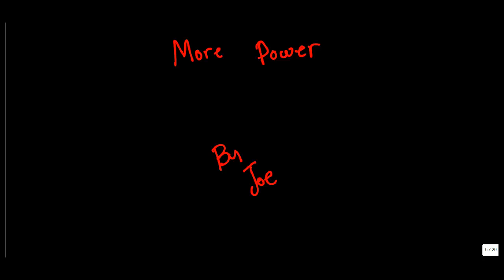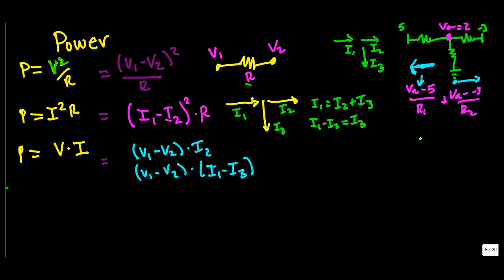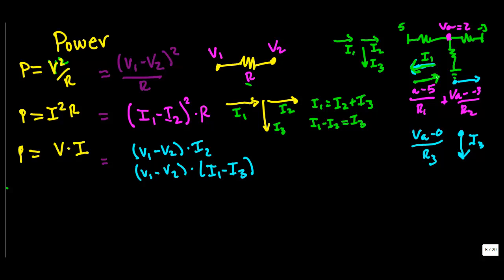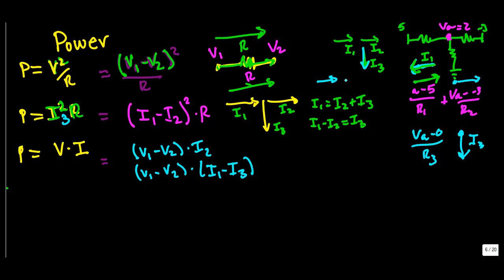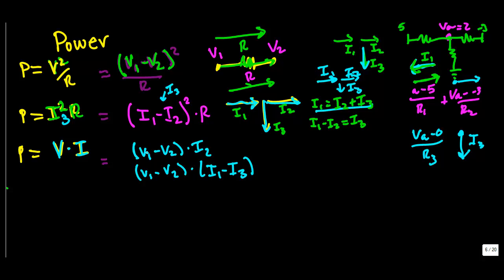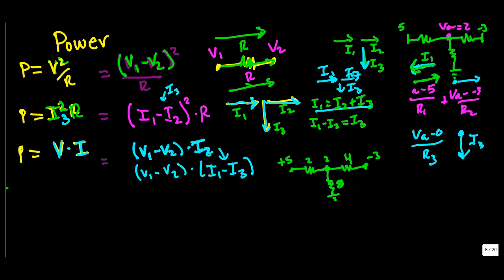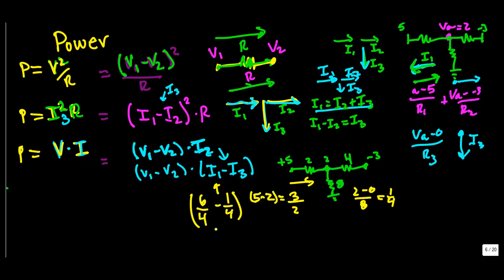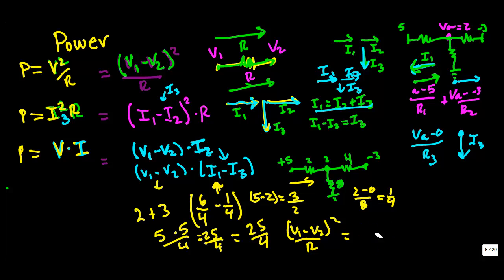8. More Power practice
Joe touches on some power.